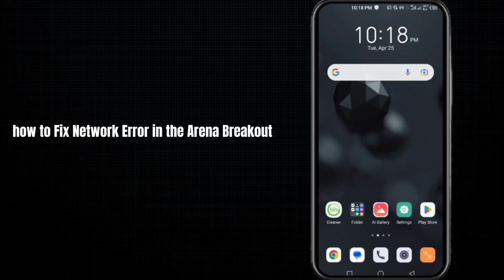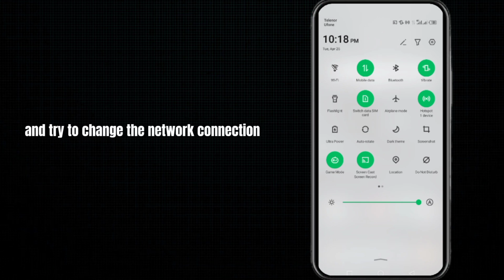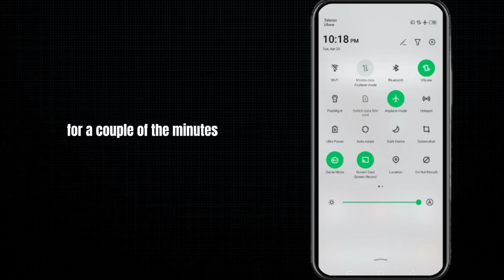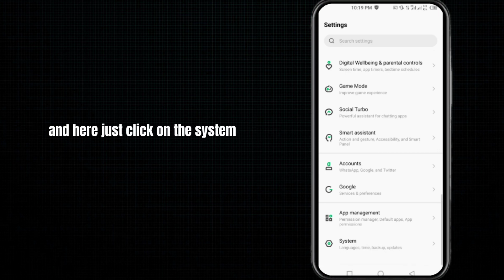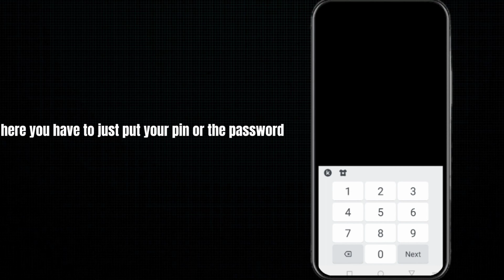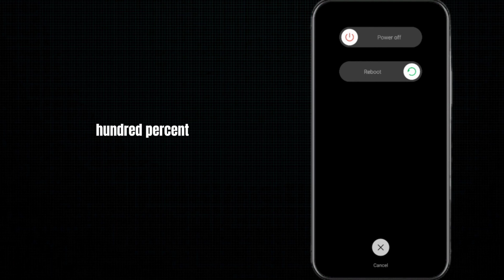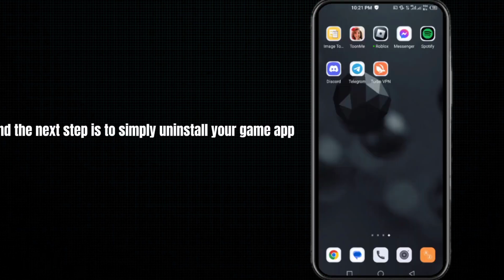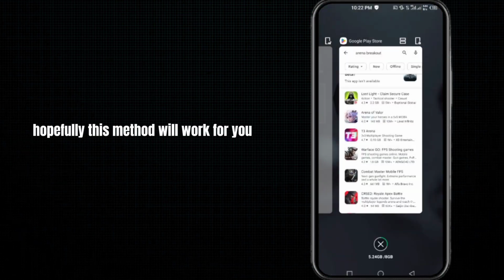How To Fix "Network Error" In Arena Breakout - Fix Arena Breakout Error Code: 154140716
Were you able to figure out How To Fix "Network Error" In Arena Breakout - Fix Arena Breakout Error Code: 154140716

Share this with a friend who wants to know How To Fix "Network Error" In Arena Breakout - Fix Arena Breakout Error Code: 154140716

What do you think of How To Fix "Network Error" In Arena Breakout - Fix Arena Breakout Error Code: 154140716